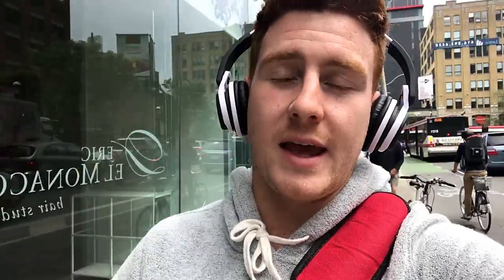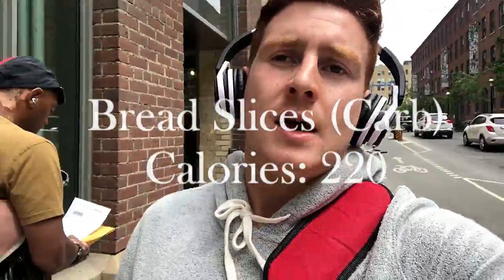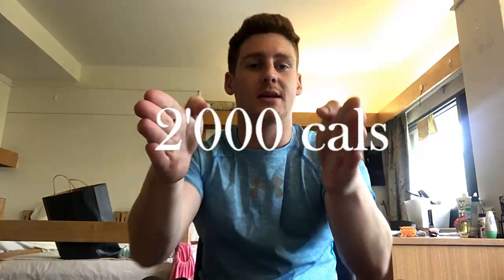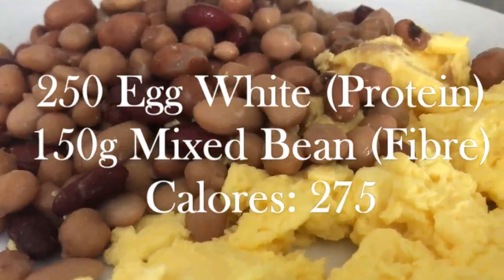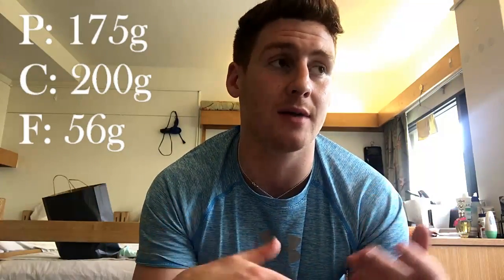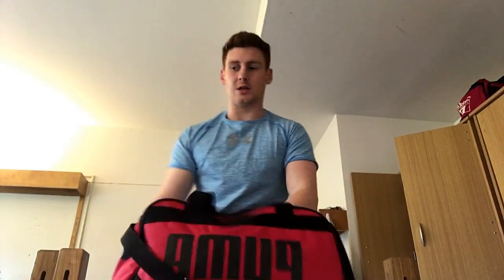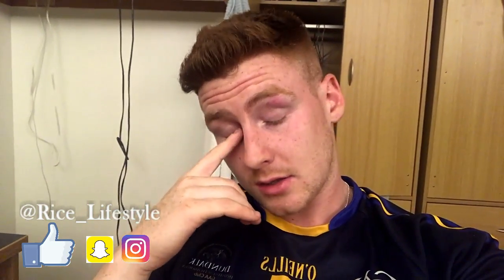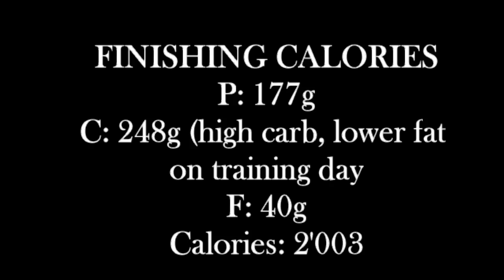How I Prepare For GAA Training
Full day of preparing for GAA Training! I always prepare for matches and training the same way and it always works in my favor!

I have loads more video's regarding GAA Training and Nutrition and how i changed my life with one single transformation! Feel free to sub and enjoy all the links below for information and discounts on MyProtein products. xo

My Top 3 Supplements for GAA
Creatine Monohydrate
Whey Protein
BCAA

I offer loads of different social media accounts that you can follow too!

I also have a website for you folk to follow any programs and help for weight gain, weight loss and performance on the pitch! I can also help you transform your body just like i did with mine!